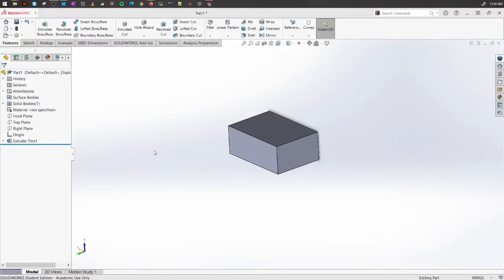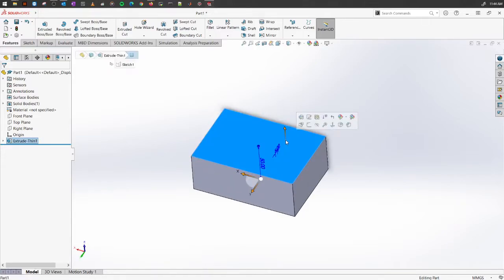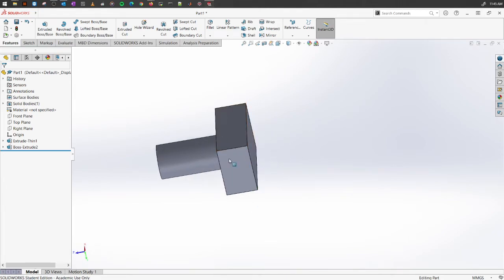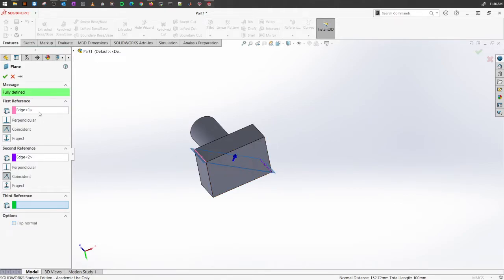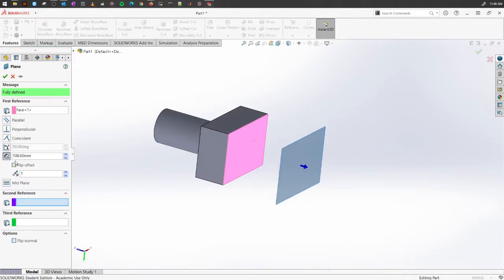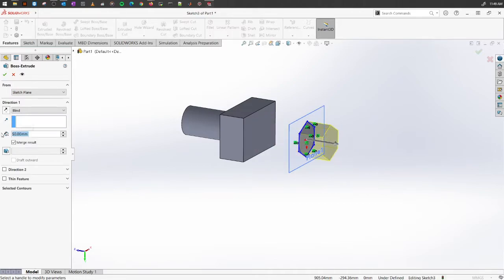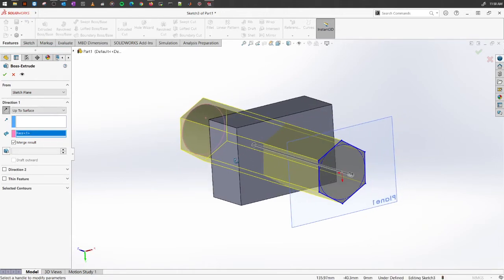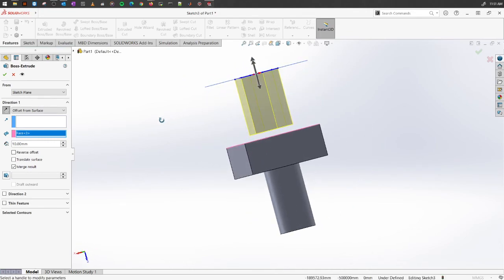3. Solid Tools: Extrude Boss/Base (Part 2)